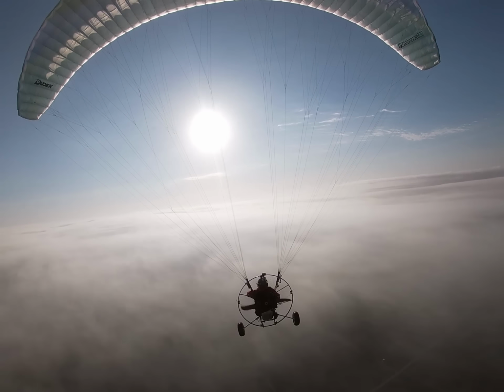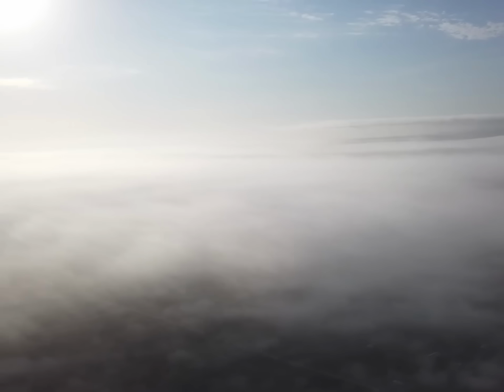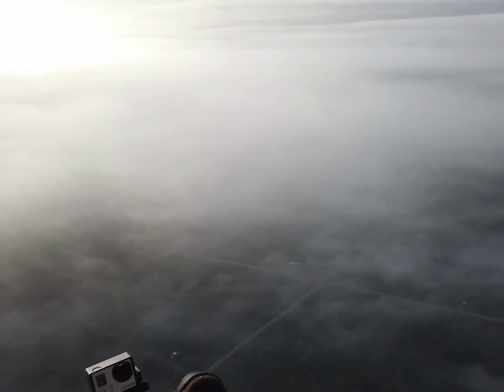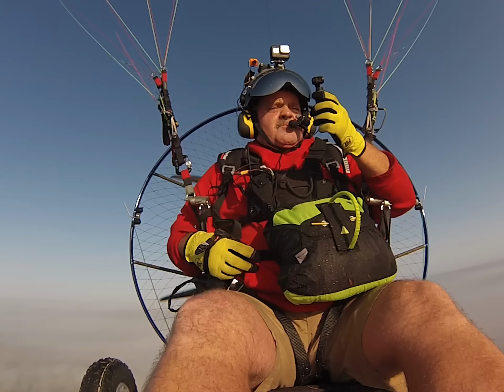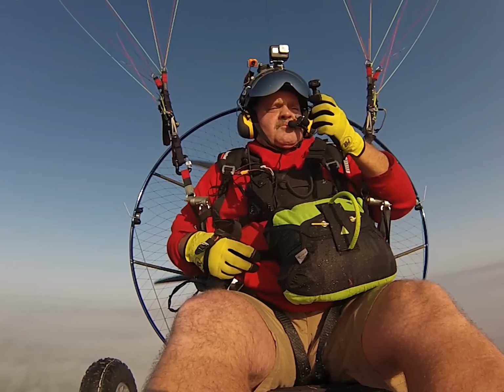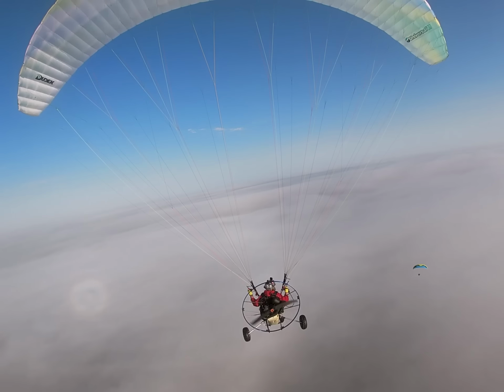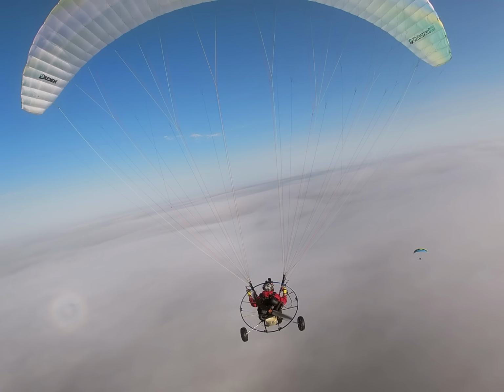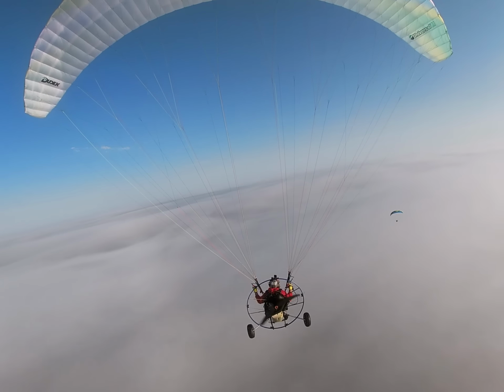Not So Epic Paramotor Trike Adventure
Tried to join up with Jean Francois Chabaud as he flew through our area on his 6000 mile Paramotor Adventure. I launched my best PPG Colibri Trike and tried to meet up mid air. Difficult weather conditions made for a tough day.